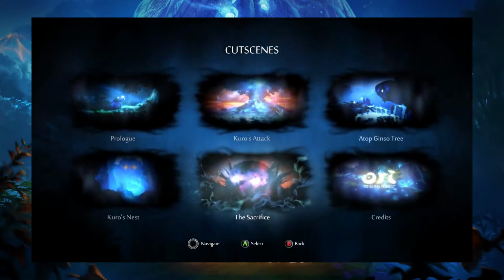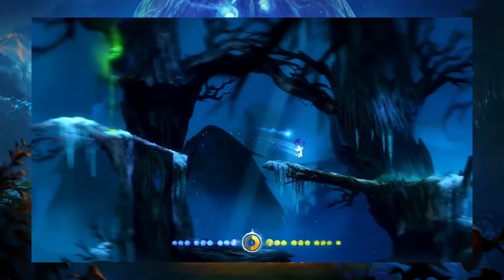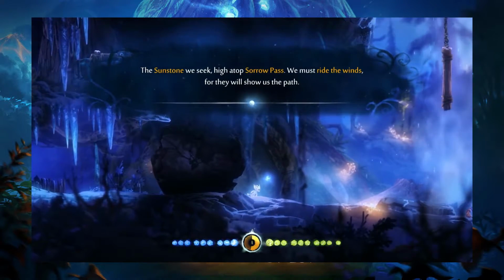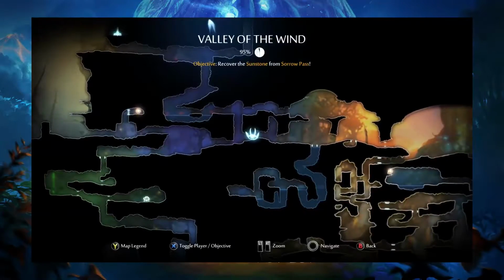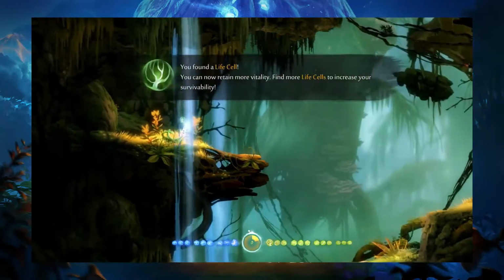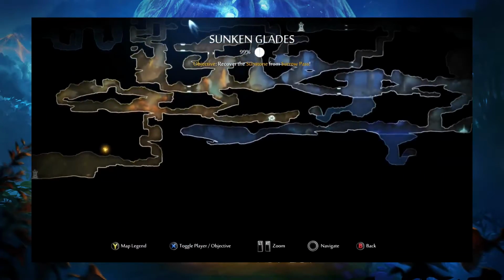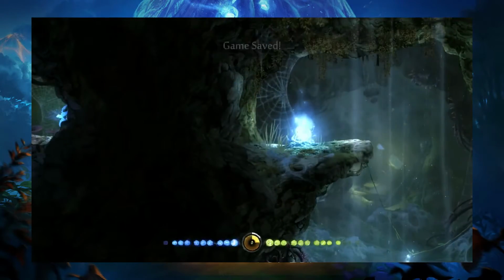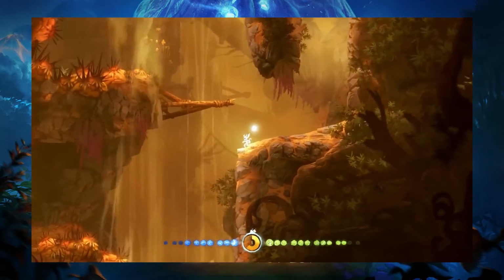Ori and the Blind Forest Part 13: Kuro's Vengeance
I know it's been a long time, but now I am finally continuing and finishing this series! We find out why Kuro hate's the light.

Go buy a controller! :D

Be sure to follow me on these social media!